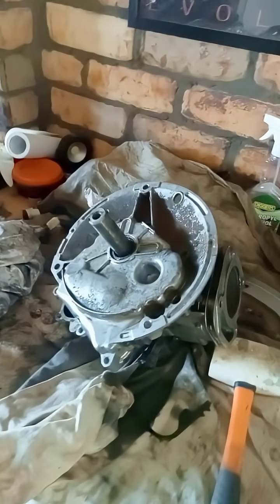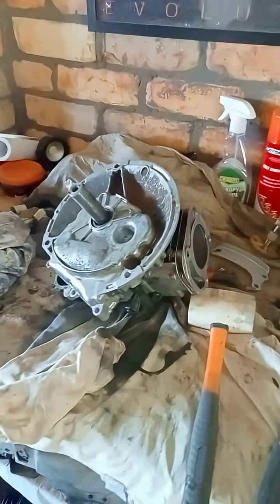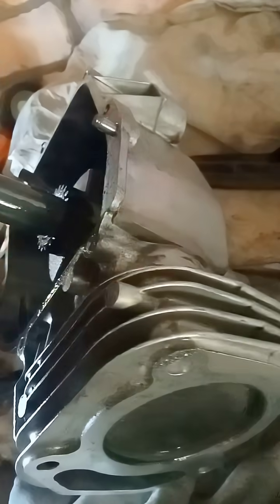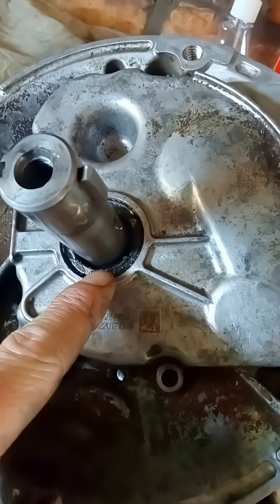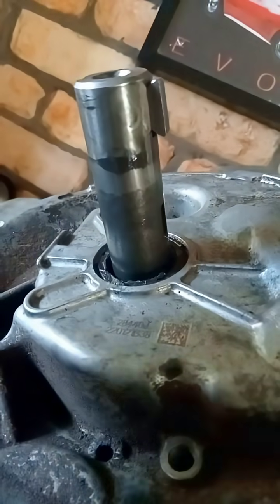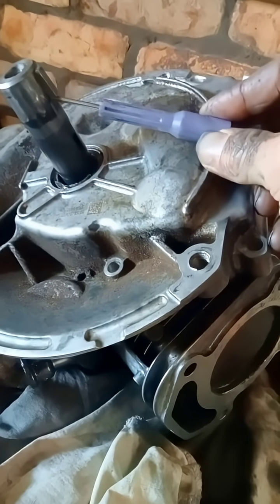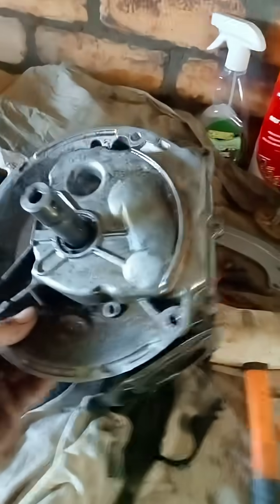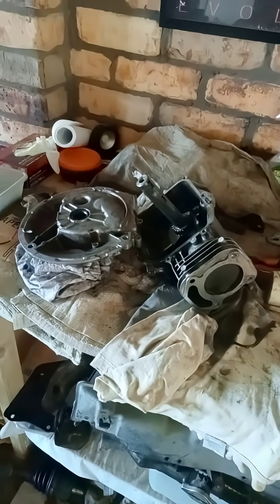Briggs and Stratton 500E engine disassembly - crankshaft key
Don't forget to remove this key (if you have one on your model) to be able to remove the base plate from the main body of the Briggs and Stratton 500E engine. Wish I'd noticed this earlier 😕 No one else seems to mention this 🤷‍♂️